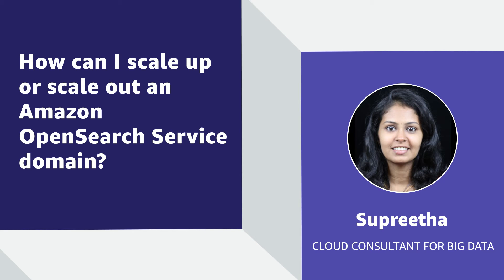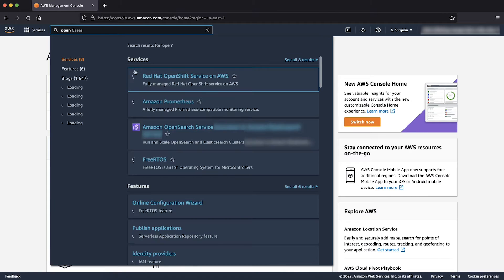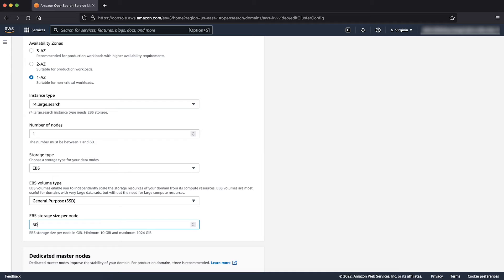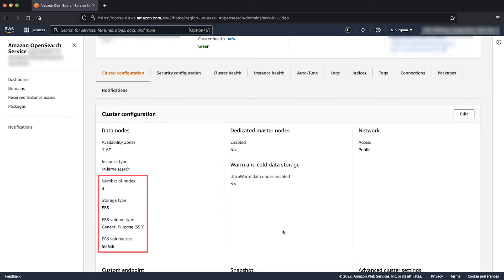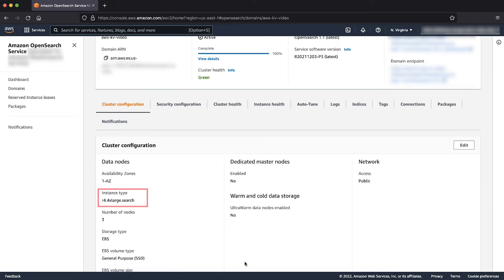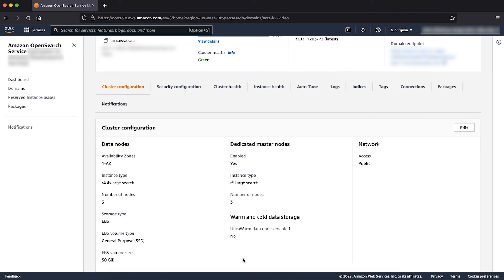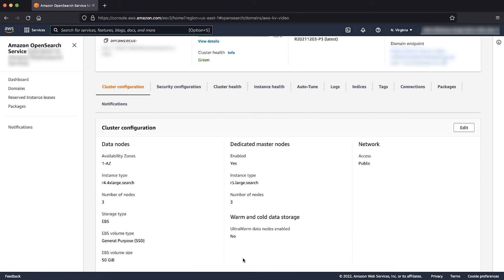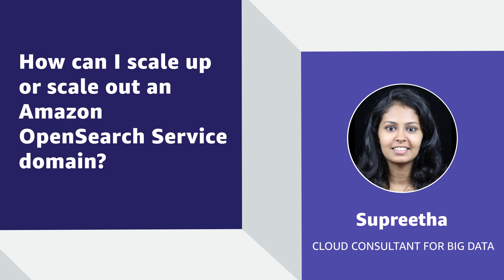How can I scale up or scale out an Amazon OpenSearch Service domain?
Skip directly to the demo: 0:34

For more details see the Knowledge Center article with this video

Supreetha shows you how to scale up or scale out an Amazon OpenSearch Service domain.

0:00 Introduction
0:34 Additional information
1:05 Scaling out your domain
2:23 Scaling up your domain
4:12 Adding Dedicated master nodes
4:58 Additional troubleshooting steps
5:41 Utilizing UltraWarm data nodes
6:52 Closing